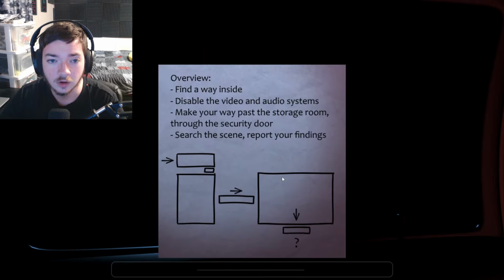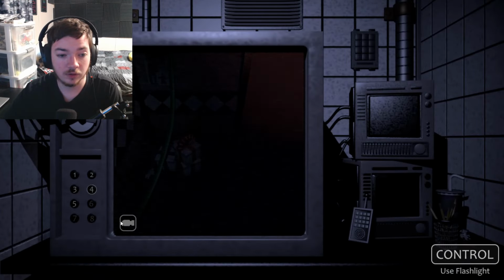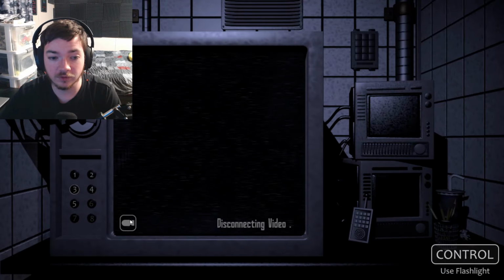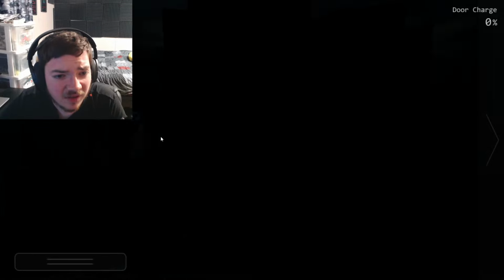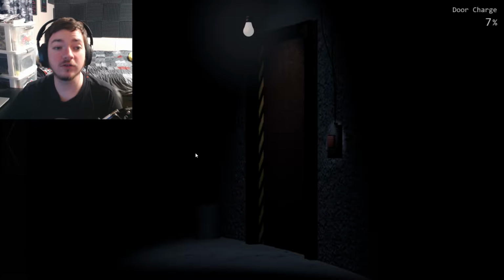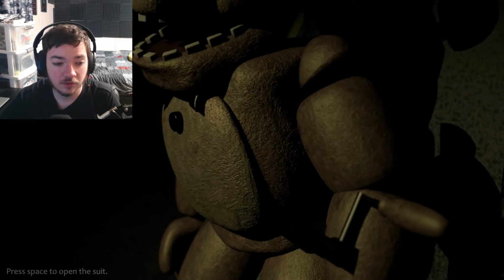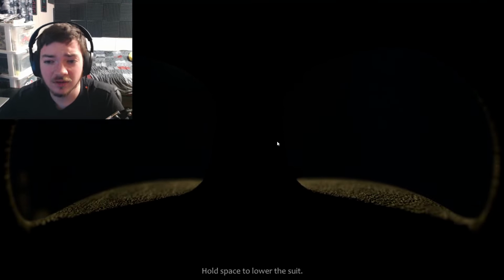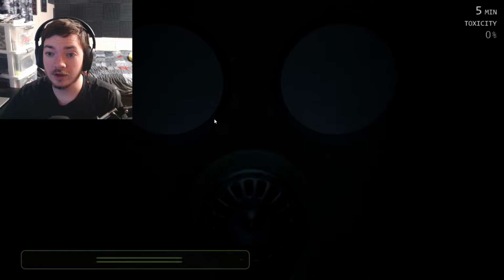I HAD TO FIX FREDBEAR AND SPRING BONNIE... | FNAF Fredbear And Friends Left To Rot